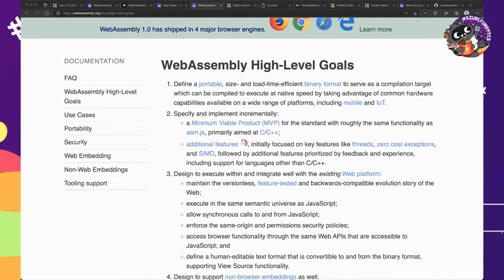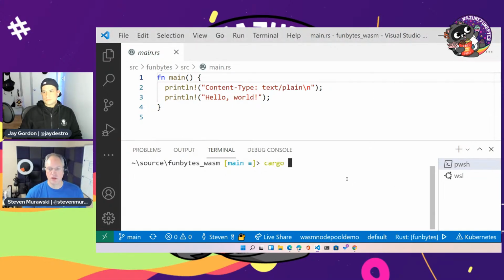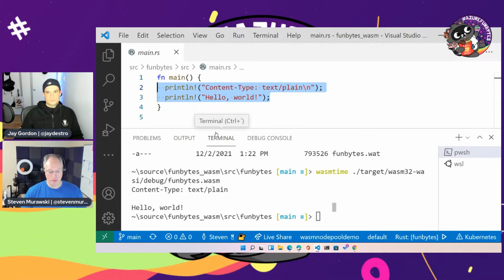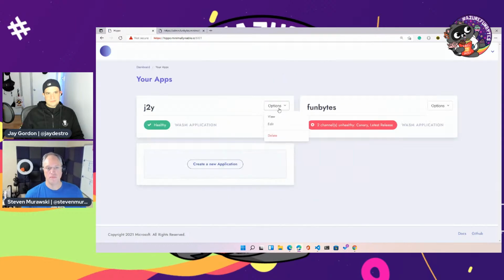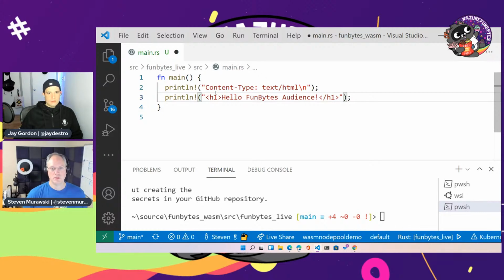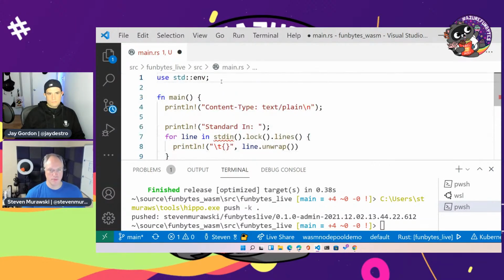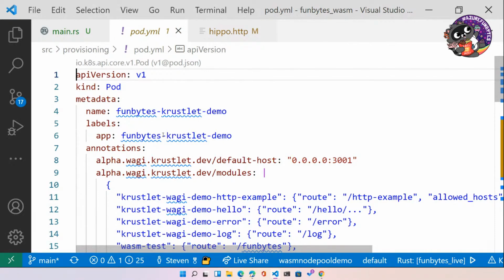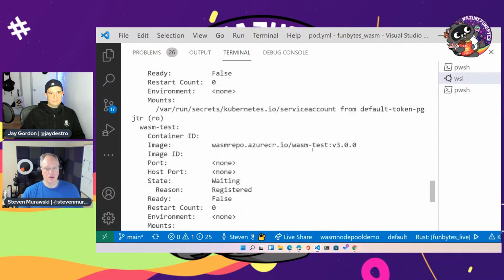AzureFunBytes Episode 63 - Getting Started with Azure and WebAssembly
00:00:00 - Opening
00:04:47 - Let's welcome Steven back!
00:10:07 - What is WebAssembly?
00:15:16 - Why would I use WebAssembly?
00:18:13 - Where can I use WebAssembly outside the browser?
00:21:57 - Demoing WebAssembly with Rust
00:24:07 - Running the WASM file locally
00:30:28 - Bicep even fits in here
00:33:00 - Logging into Hippo
00:36:25 - Using yo to build scaffolding
00:42:53 - Adding environment variables
00:50:51 - Krustlet

WebAssembly (or WASM) was introduced as a runtime for more highly performant in-browser applications. WASM workloads offer another exciting use case outside of the browser. WebAssembly's sandbox, the ability to target multiple languages to a common runtime, and a very low overhead execution runtime provide an interesting option for true cloud native workloads. We'll look at an experimental PaaS platform for running WebAssembly workloads - with a fully automated environment setup in Azure, use the yo wasm tool to get started quickly, and look at an existing preview feature in Azure Kubernetes Service where WASM workloads can be run today!

From the Microsoft docs website, WASM is described as: "...a binary format that is optimized for fast download and maximum execution speed in a WASM runtime. A WASM runtime is designed to run on a target architecture and execute WebAssemblies in a sandbox, isolated from the host computer, at near-native performance. By default, WebAssemblies can't access resources on the host outside of the sandbox unless it is explicitly allowed, and they can't communicate over sockets to access things environment variables or HTTP traffic."

The goals of WebAssembly include:

Speed and portability
Human readable and debuggable
Secured by using sanboxed environments
Plays well with other web technologies and provides backward compatibility
To talk more about WebAssembly, I've asked Steven Murawski, a Principal Cloud Advocate Microsoft to come back on the show. We'll learn about what changes to web applications are provided by WebAssembly, look at how we can integrate it with your Azure environment, and show how to get started.

Agenda:

- Why would I use WebAssembly?
- Where can I use WebAssembly outside the browser?
- - Wasmtime
  - Hippo
  - WASM Node Pools in AKS
- Getting started with yo wasm
- Publishing an app into Hippo
- Publishing an app via Azure Container Registry into AKS

About Steven Murawski:

Steven Murawski is a Principal Cloud Advocate focusing on Cloud Native technologies - most specifically, the use of WebAssembly as a cloud native runtime. Steven comes to this role with a background in DevOps, Site Reliability Engineering, and software development.

Useful Docs:
Microsoft Learn: Publish a Blazor WebAssembly app and .NET API with Azure Static Web Apps
Create WebAssembly System Interface (WASI) node pools in Azure Kubernetes Service (AKS) to run your WebAssembly (WASM) workload (preview)